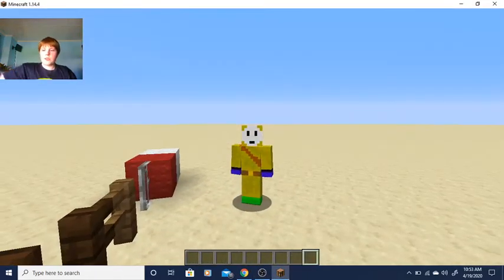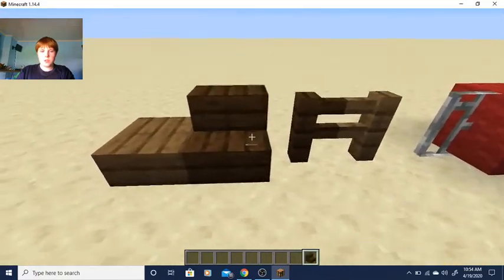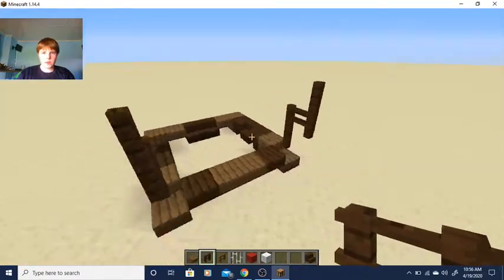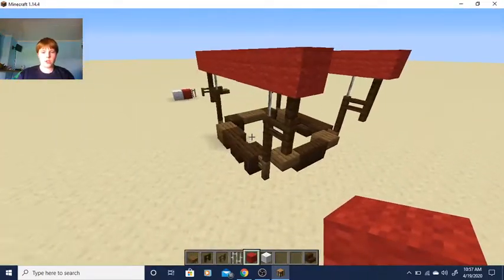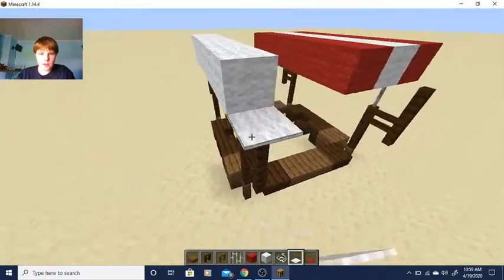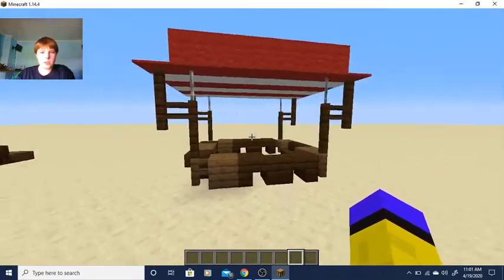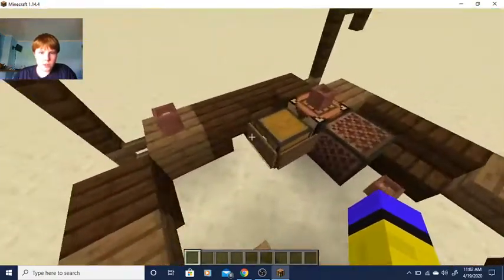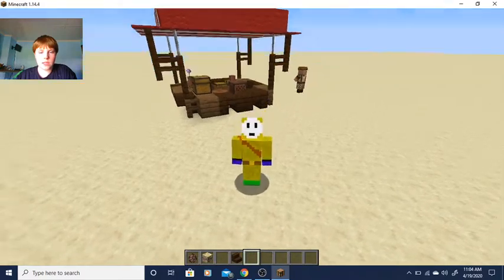Minecraft Market Stall.